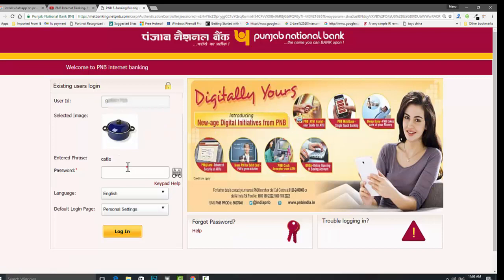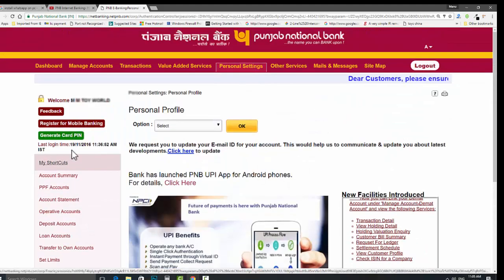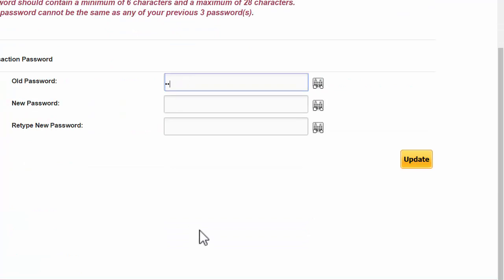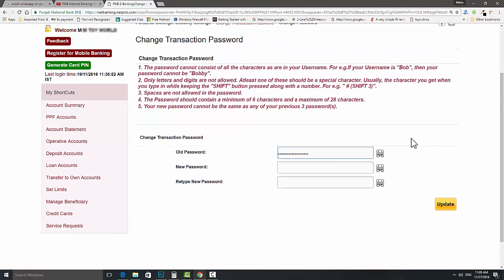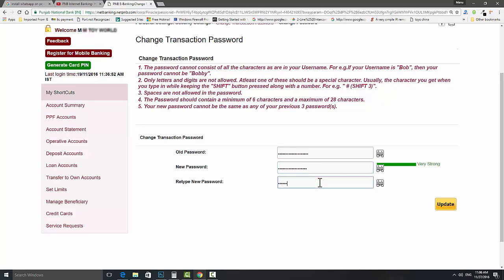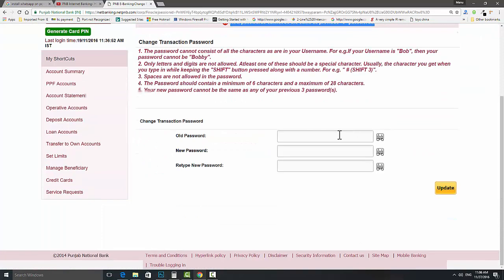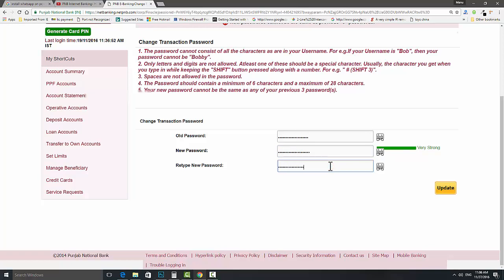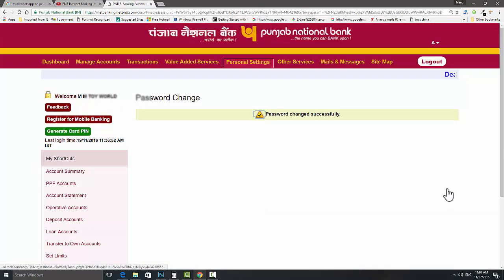PNB Net Banking - Change Transaction Password Punjab National Bank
To Change transaction password in punjab nation bank internet banking login to your account . Then follow the steps.